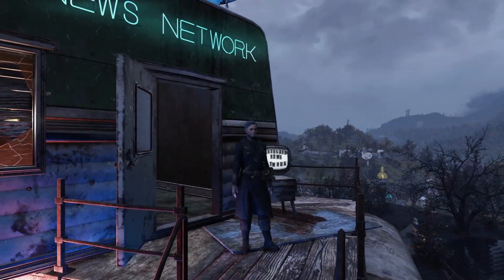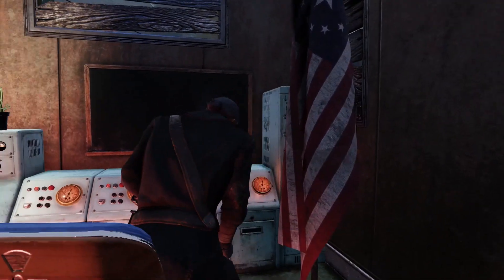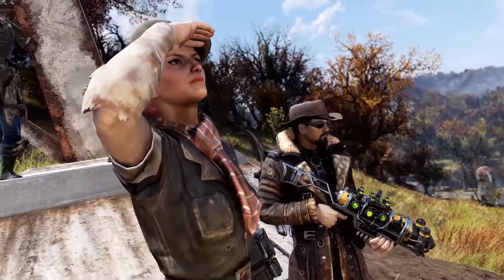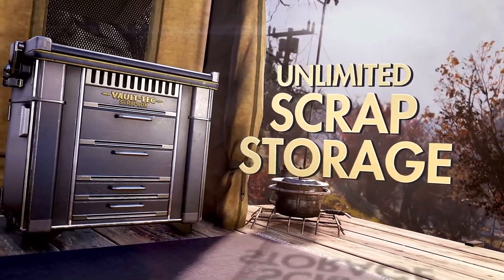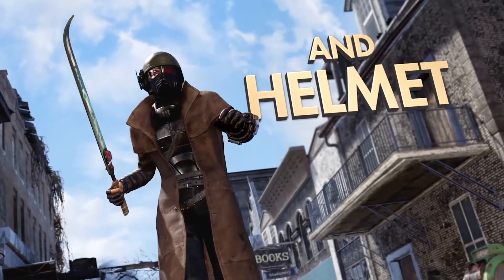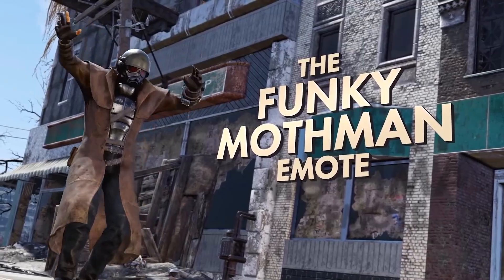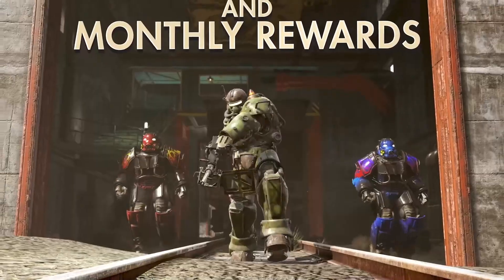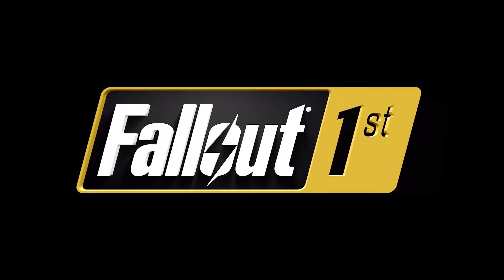Fallout 76 ITV NEWS !!! Double XP weekend/Fallout 1st FREE Preview.